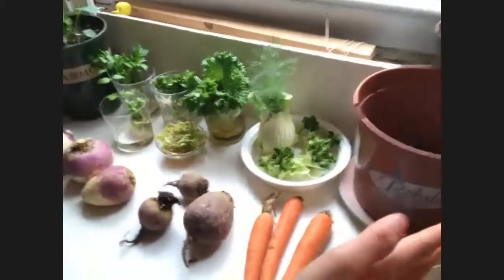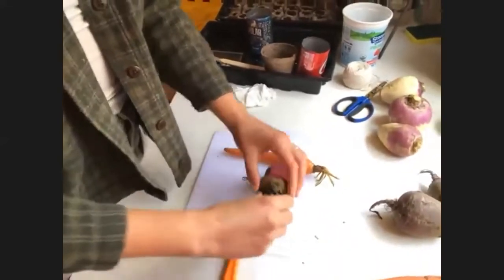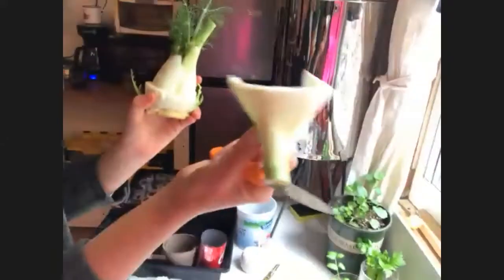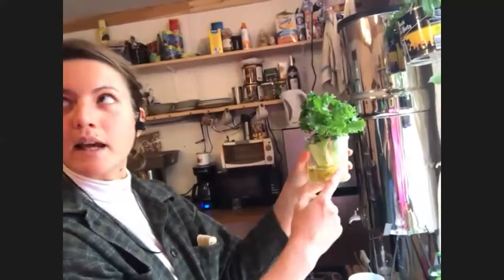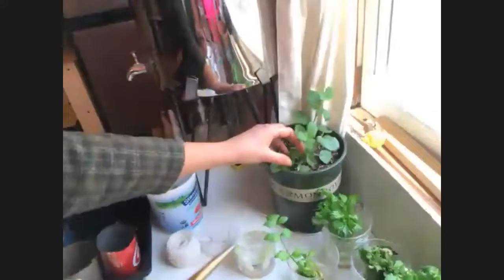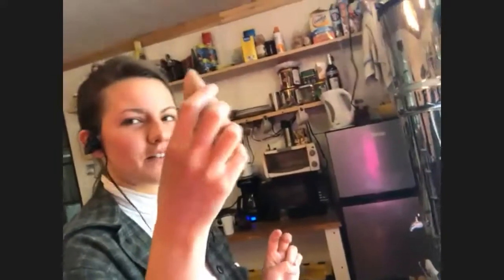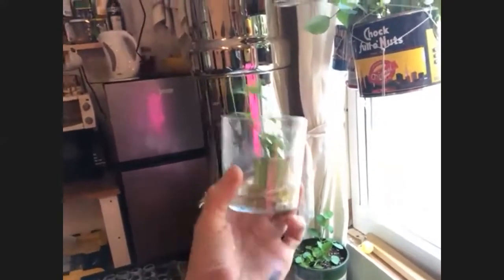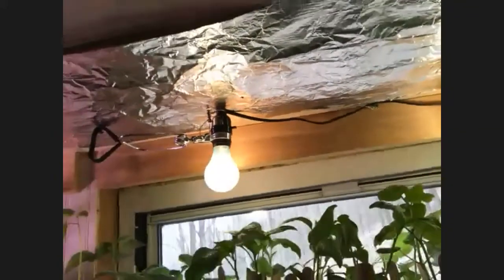HANGOUT 30 - GROWING FOOD FROM KITCHEN SCRAPS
ZOOM HANGOUT WITH 8BALL DURING COVID19
MADDY SHOWS WAYS OF GROWING EDIBLE PLANTS FROM KITCHEN SCRAPS